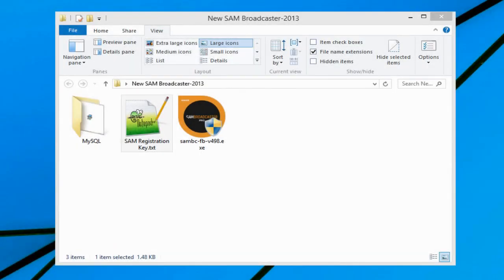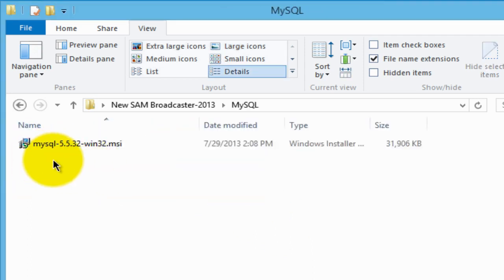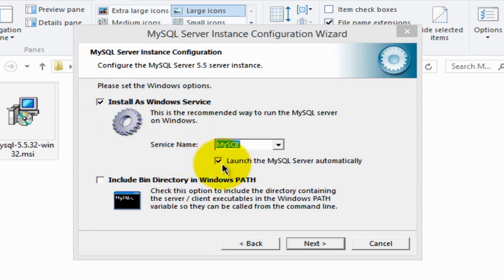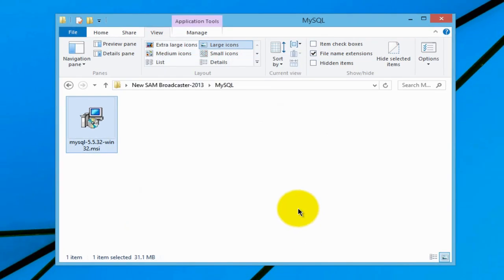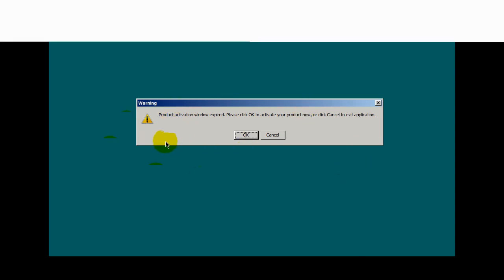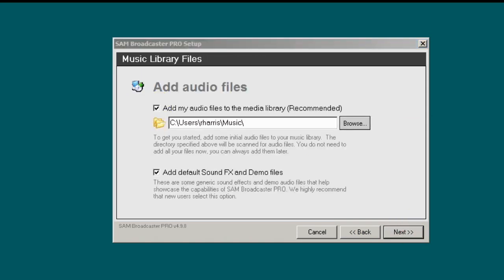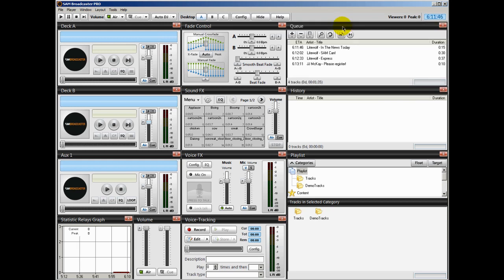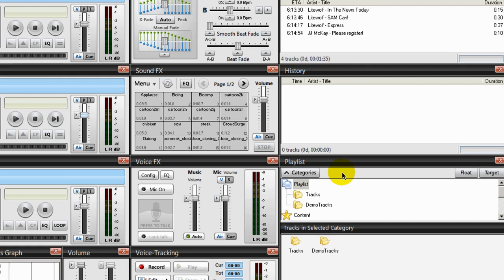How To Install SAM Broadcaster - A SAM BROADCASTER TUTORIAL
1. What Is SAM Broadcaster?
2. Do You Need a Website?
3. Getting a Reliable Web Host Provider
4. Getting a Reliable Stream Host Provider
5. A Word About Licensing
6. Recommended Studio Equipment
7. How To Connect Your Studio Equipment To Work With SAM Broadcaster?
8. How To Install SAM Broadcaster?
9. Rearranging The SAM Broadcaster Desktop
10. How to Configure SAM Broadcaster?
11. Setting Up The SAM Broadcaster Encoder
12. Adding Album Art
13. Setting Up SAM Broadcaster Categories Part 1
14. Setting Up SAM Broadcaster Categories Part 2
15. Using The SAM Broadcaster Event Scheduler
16. Using SAM Broadcaster Clockwheels
17. The SAM Broadcaster AUX Decks Explained
18. Using PAL Scripts In SAM Broadcaster
19. The SAM Broadcaster Top of the Hour Script
20. Marking A Song For PAL Voice Over Intros
21. Backing Up SAM Broadcaster
22. The SAM Broadcaster FTP Setting
23. Listening To Your Internet Radio Station
24. How To Get Your Own Station ID and Call Sign
25. Where To Get Jingles, Station IDs, and Commercials Made
26. How to Get Listeners?
27. Ways To Monetize Your Website

Bitcoin Address: 1HkHRygTL9Yf5gp4mpbFPcaVru6Wjxrj6x
Ethereum: 0xaBFC7e3AC43ab1bE10dF0370C3E9DaDB4817aE14

Ronnie J